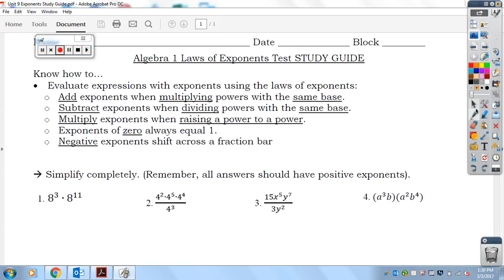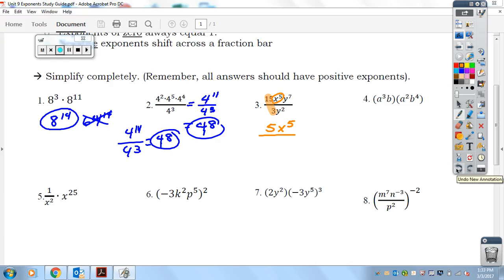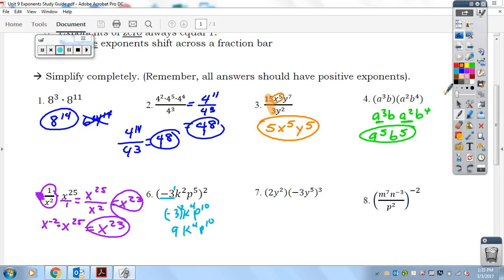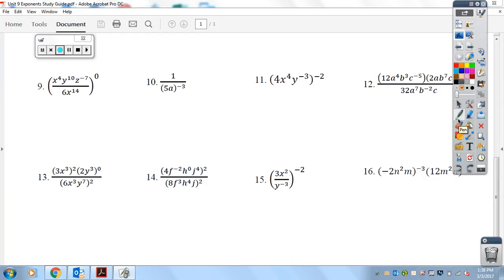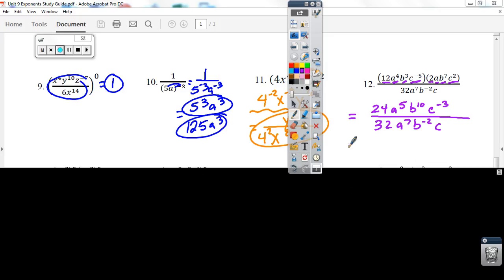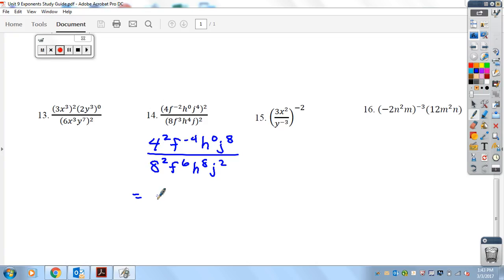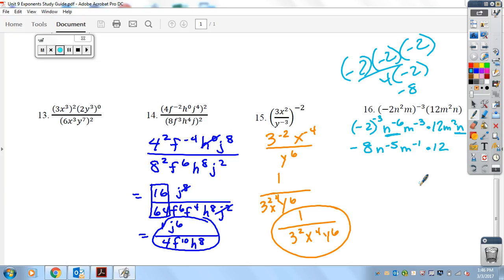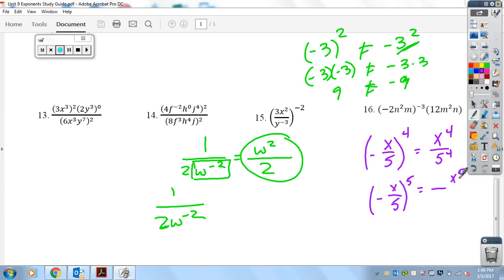AI Exponents Test Study Guide Answers